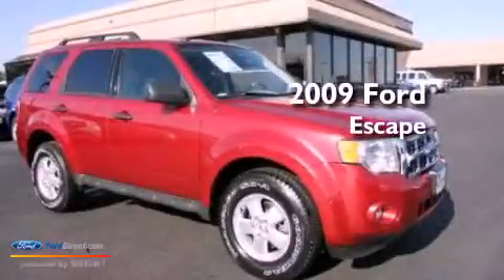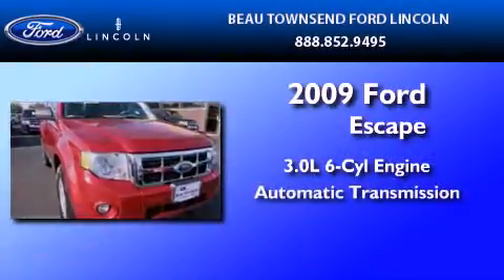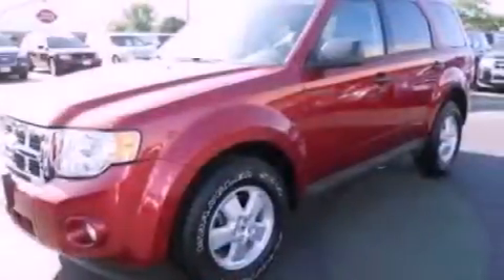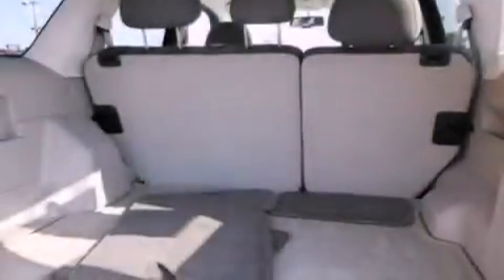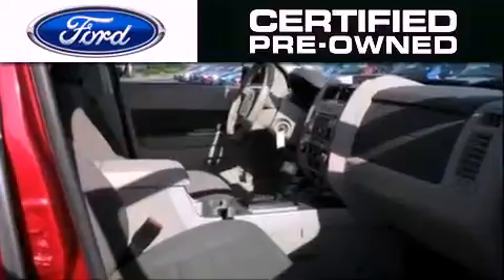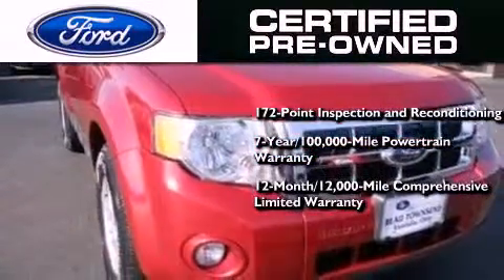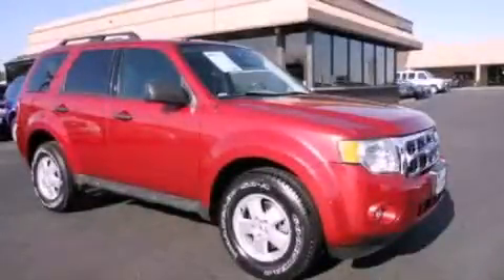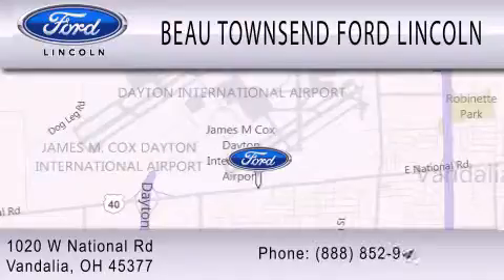2009 FORD ESCAPE Vandalia OH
Year : 2009
 Make : FORD
 Model : ESCAPE
 Engine : 3.0L V6 24V MPFI DOHC
 Trans . : 6-SPEED AUTOMATIC
 Exterior : RED
 Miles : 68,290

 Stock : 12T1221A